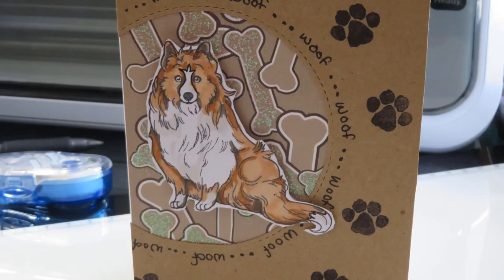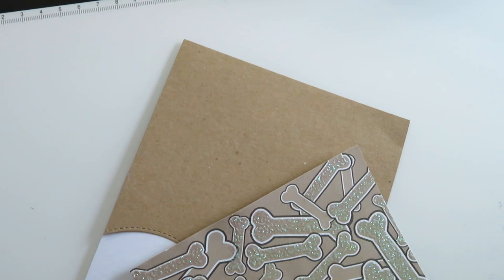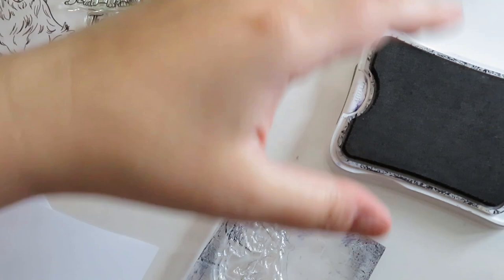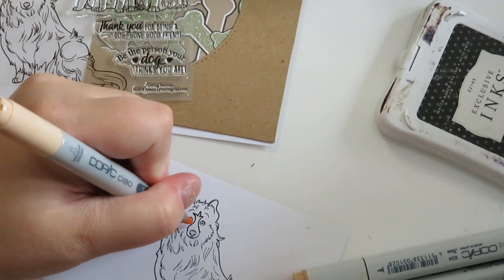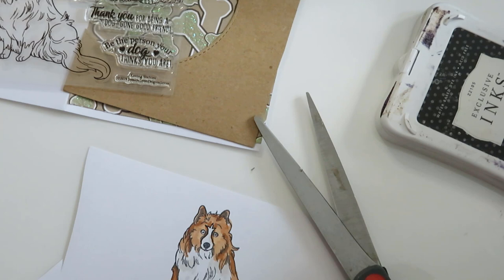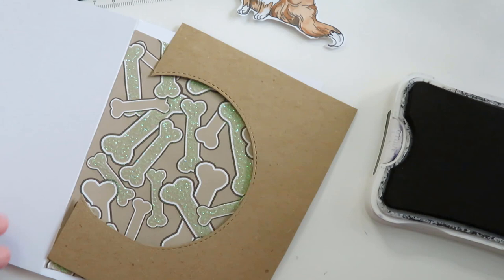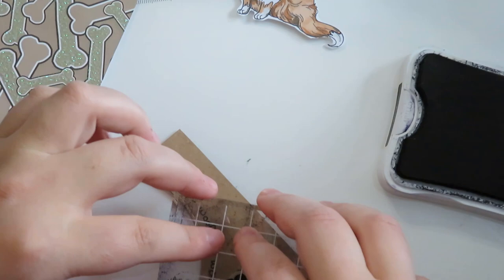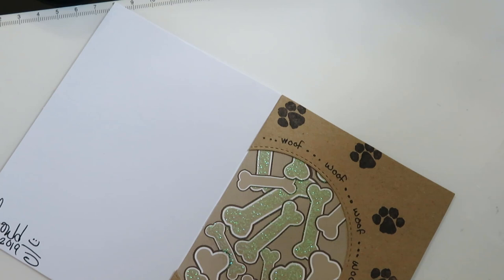Tutorial: Shetland Sheepdog Sheltie Card using Die Cuts with JessicaLynnOriginal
I LOVE this card and the Sheltie fit in just perfect. It is really easy to make with a few die cuts and some adorable stamps. Follow along as we share our How-To.

Few of my Favorite Items for 2019
► Copic Markers
► Glitter Pens
► Tombo Glue
► 4x6 Card Paper & Envelopes
► Small World Art
► Small World Book

POLICY: All rights to Brentwood Owl© and all of the JessicaLynnOriginal.com family of stamps are protected by a copyright owned by Jessica Lynn Mould.